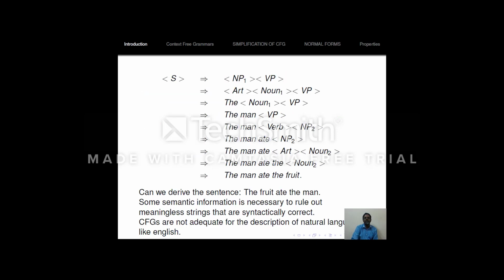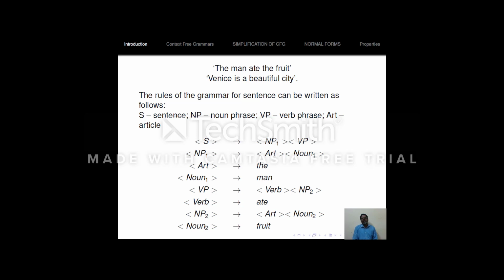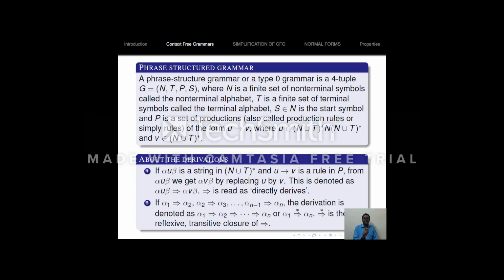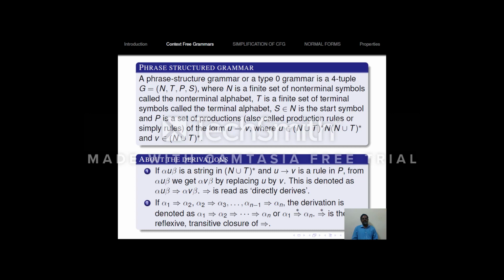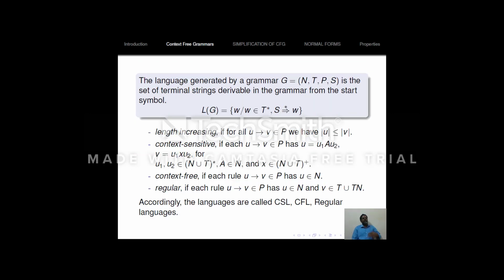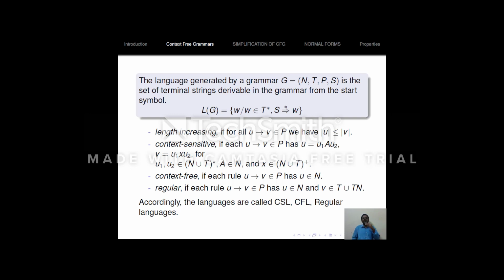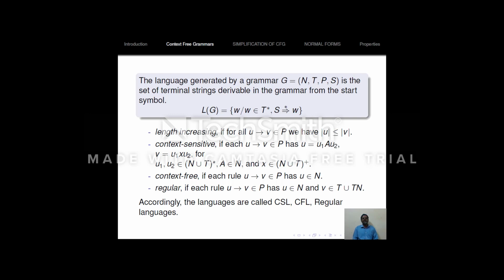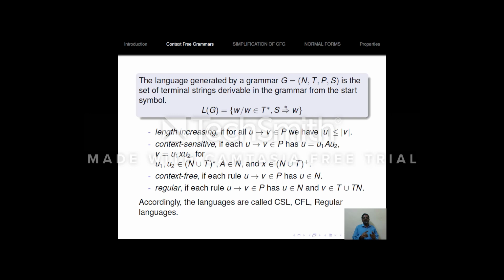Context free languages - Part 2 - L Jeganathan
Context free grammar and context free languages - An intoduction